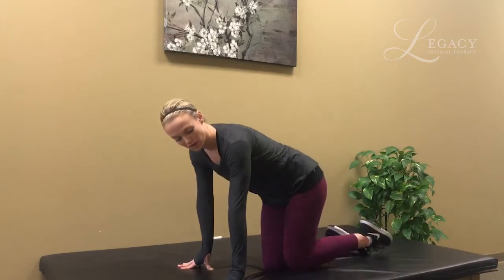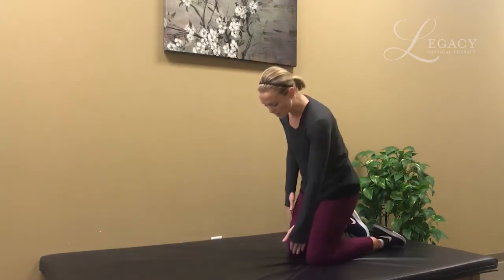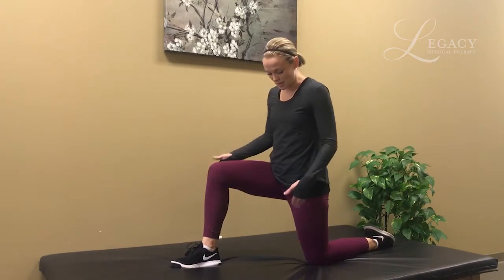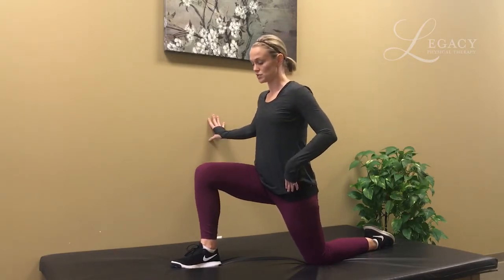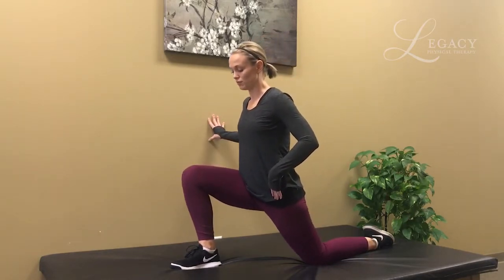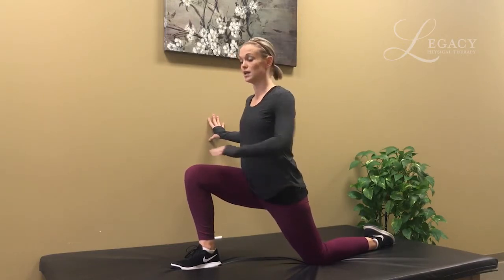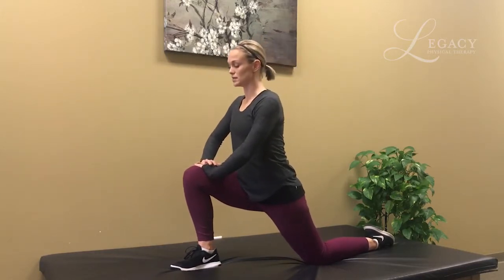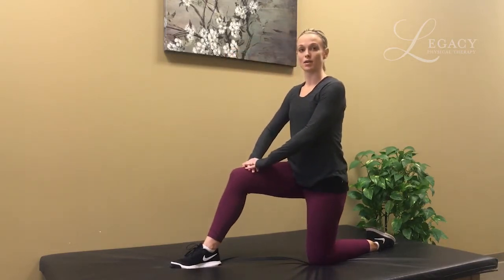Hip Flexor Stretch - Episode 27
These hip flexor stretch exercises will help remove pain & strain from tight hip muscles.